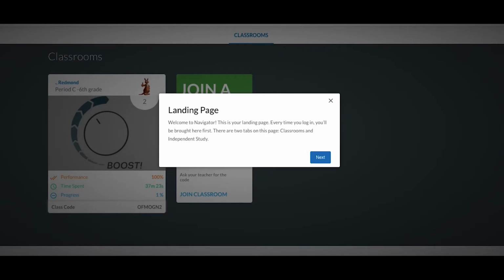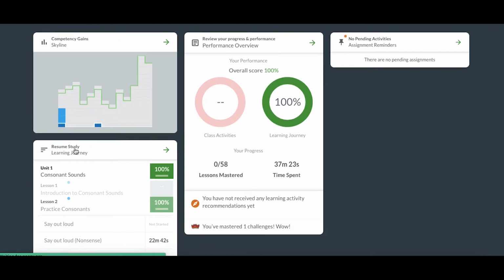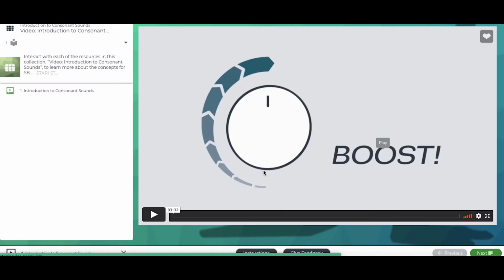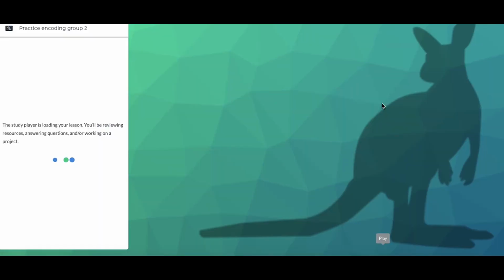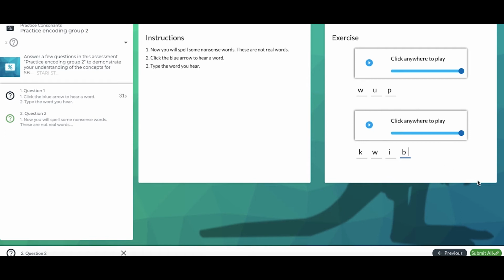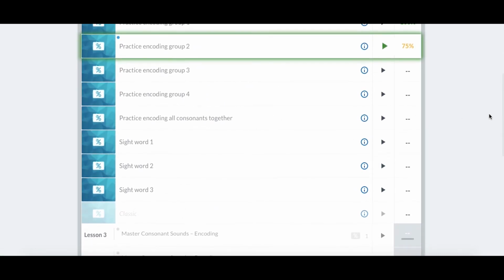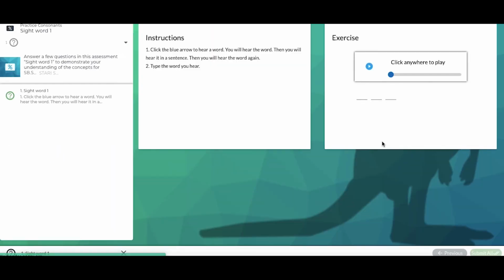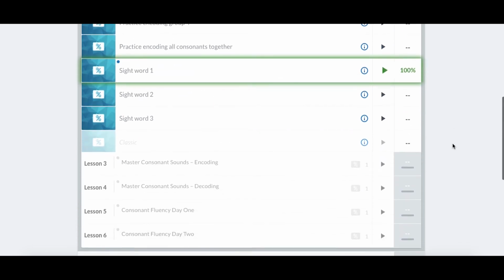Studying in Navigator - For Students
Gooru Navigator is a free and open GPS for individual learners. Our mission is to provide all learners anywhere a GPS-like tool to learn anything they want, from K-12 Math to rocket science and beyond. Come join our audacious mission

--MORE INFO--